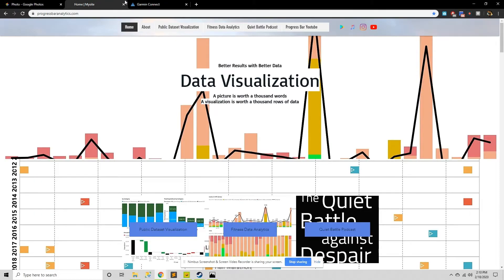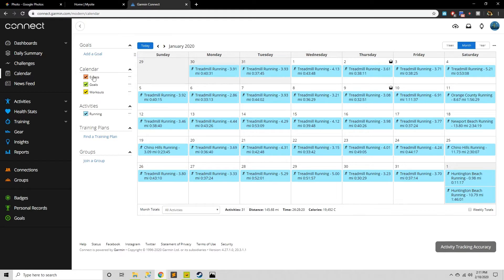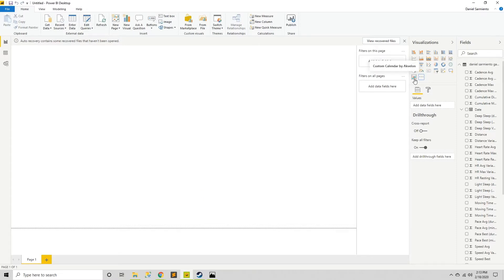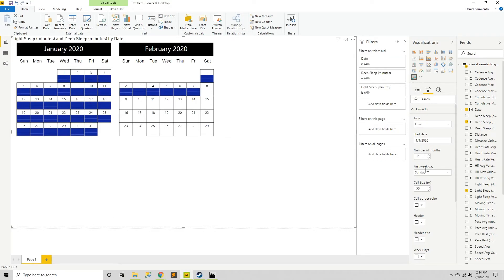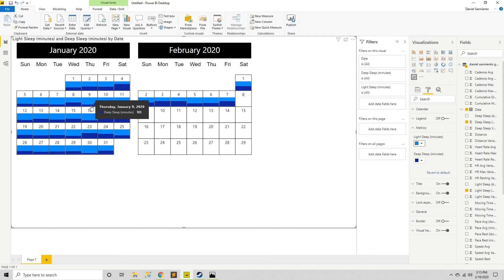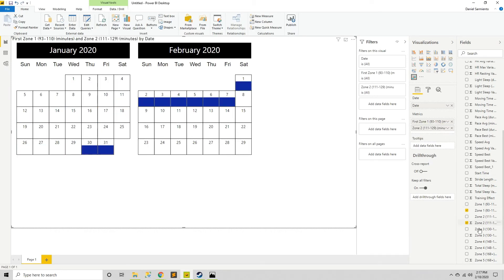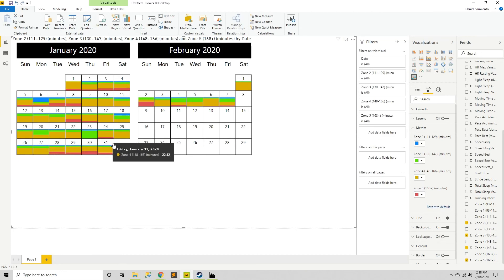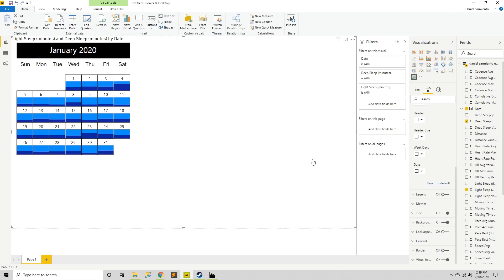Custom Calendar Visualization - Power BI - Garmin Connect Data visualized on a Custom Calendar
I was frustrated with the data I could see on calendars using Garmin's website or the Garmin Connect app on my phone so I tried making a calendar of my own in Power BI